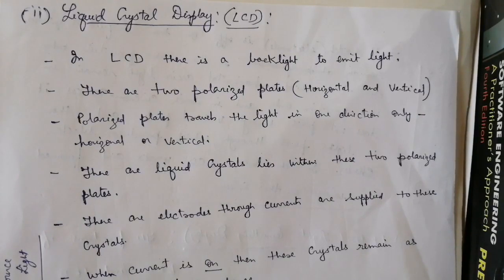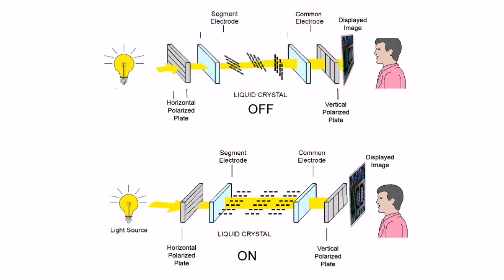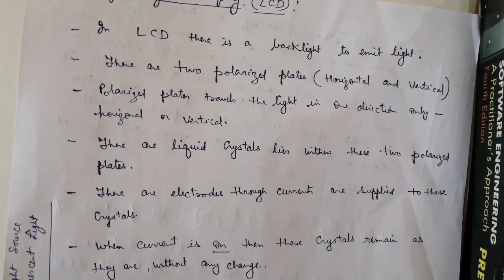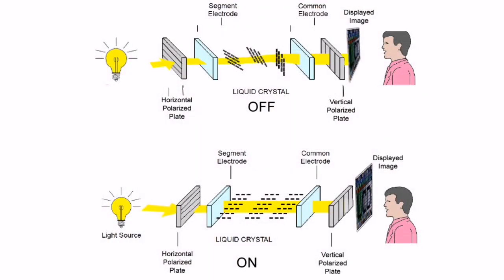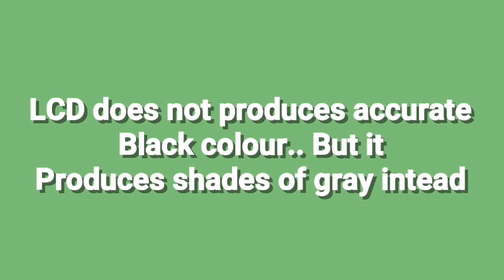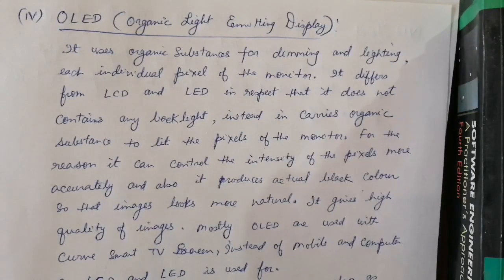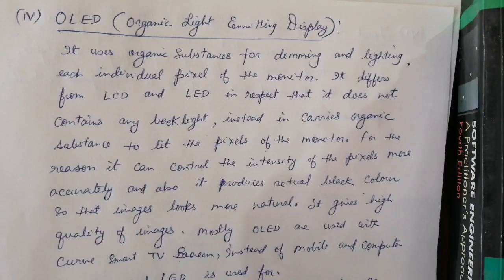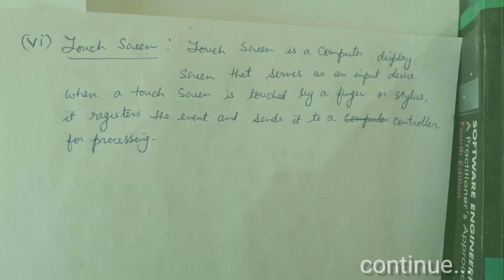09 01 CA TOH Output Devices Monitor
09 01 CA TOH Output Devices Monitor